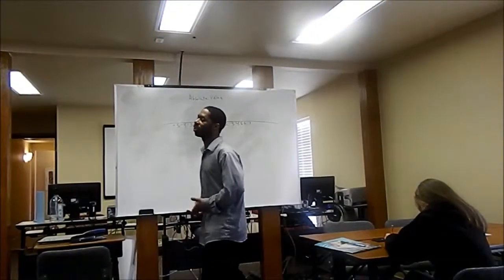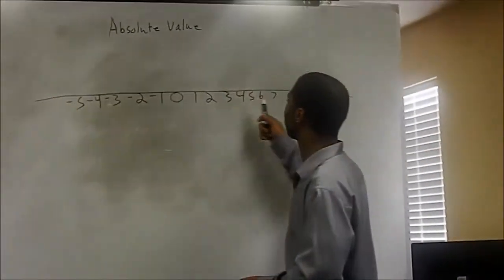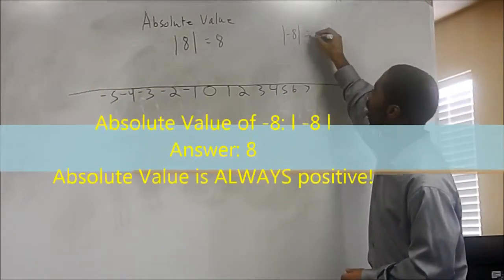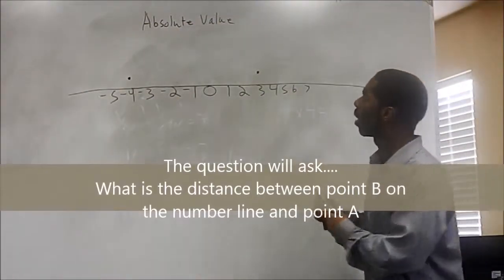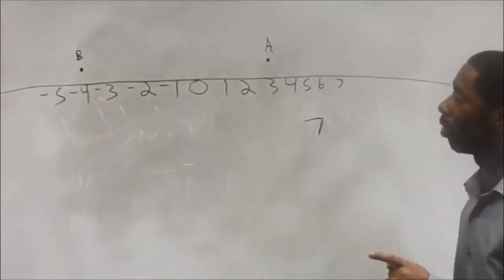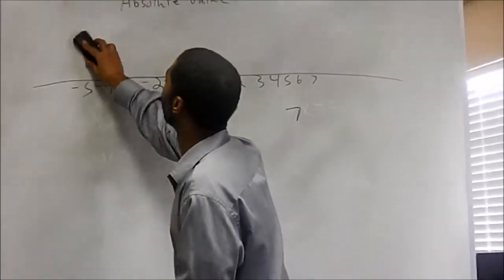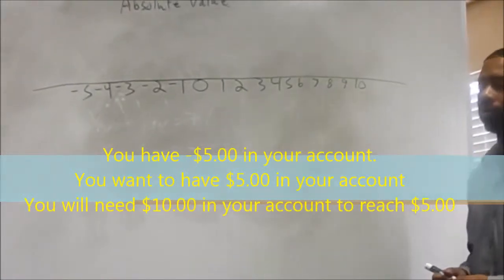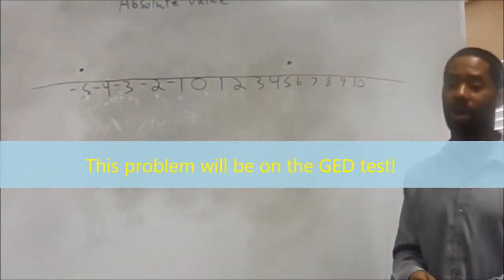OIC of Oklahoma County Presents "Absolute Value"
Continuing with our Mathematical GED Prep, we have added a video regarding "Absolute Value" and the rules into solving these problems.